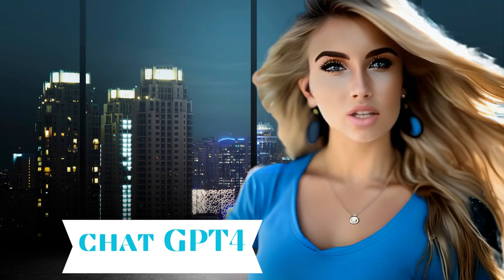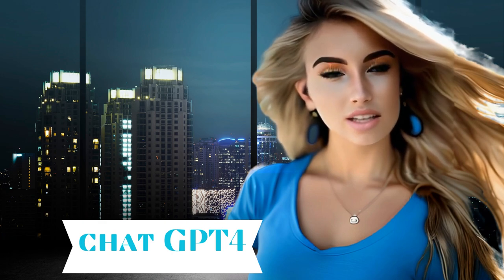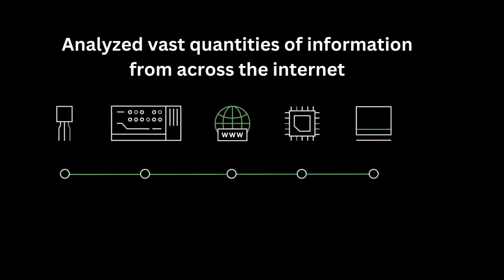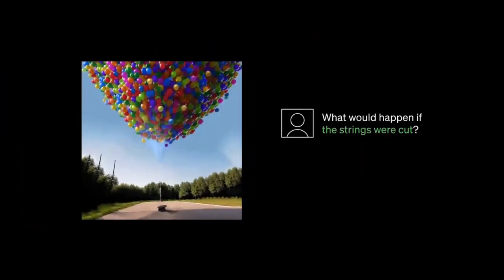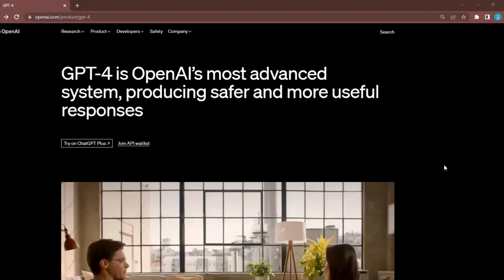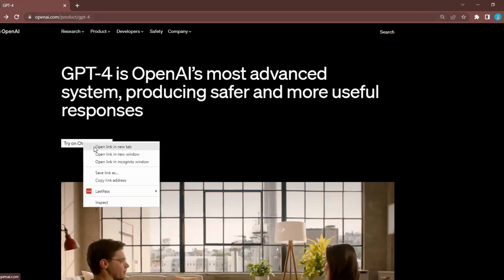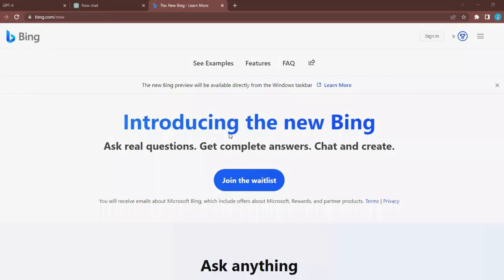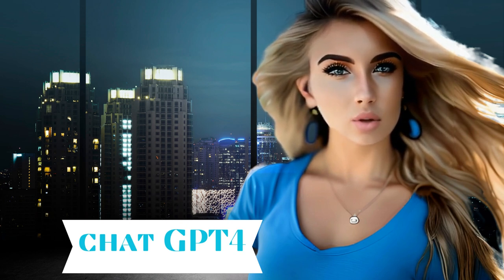What is GPT4 and How You Can Use OpenAI GPT 4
Let's dive in "What is GPT4"? And how it is different from GPT3 and what is the AI future, in this video, I will give outlook of the new GPT4, and where you can find it and start using.

GPT4 is created by OpenAI it is something that Microsoft and the team at Open AI.
GPT4 is OpenAI’s most advanced system, producing safer and more useful responses.
GPT4 surpasses ChatGPT in its advanced reasoning capabilities.